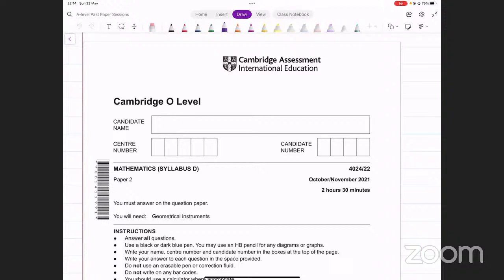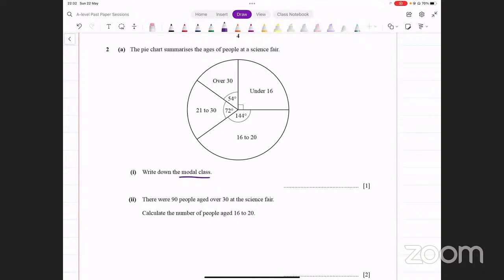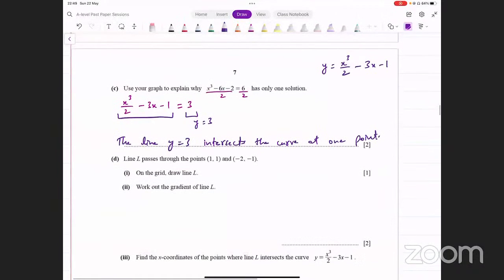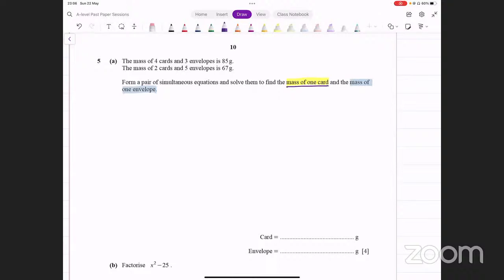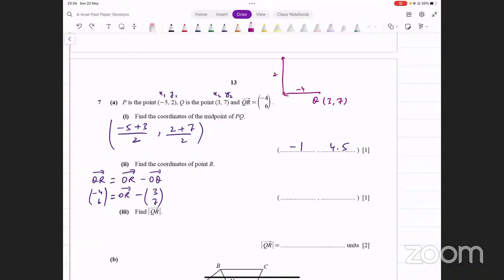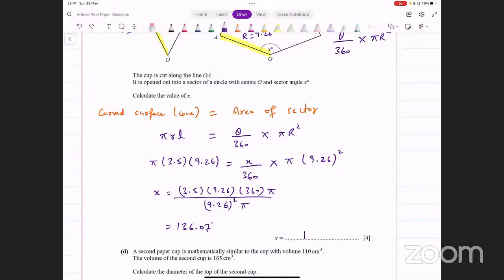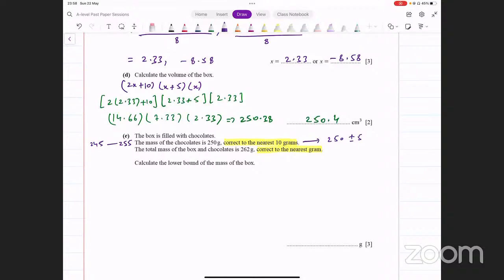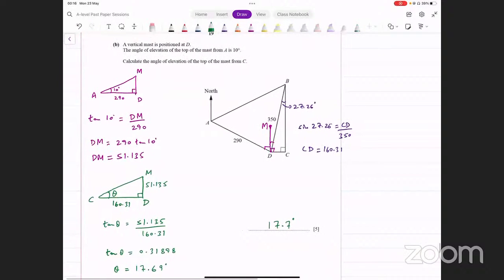Oct/Nov 2021 Paper 22 | Complete Solution | O level Mathematics 4024 | w21 p22